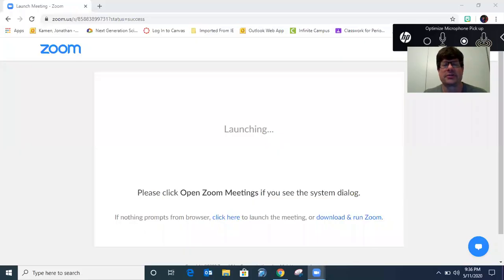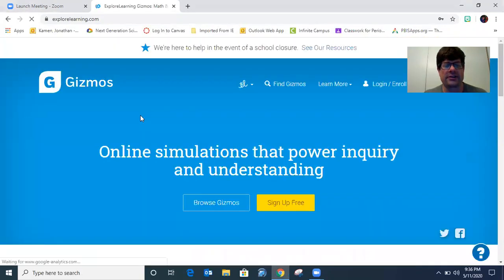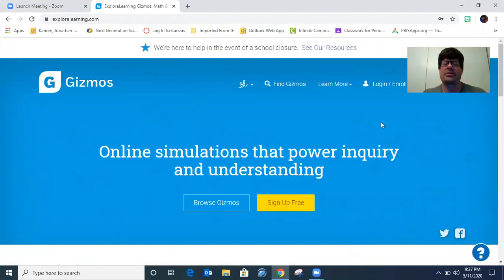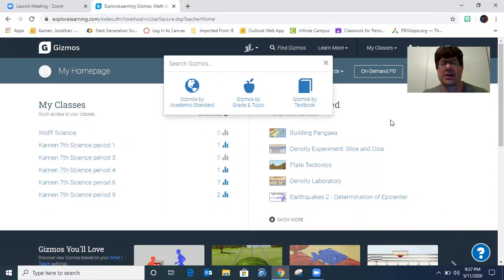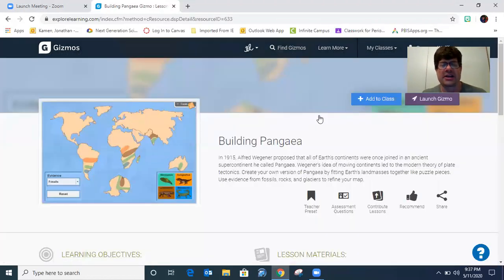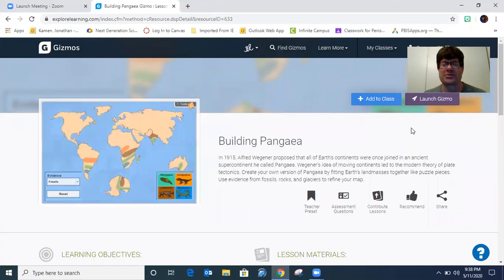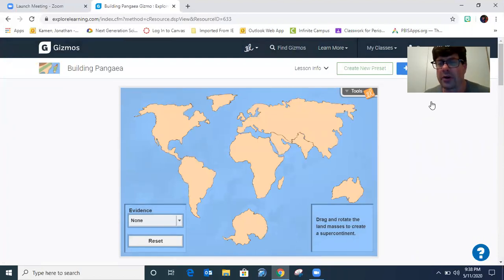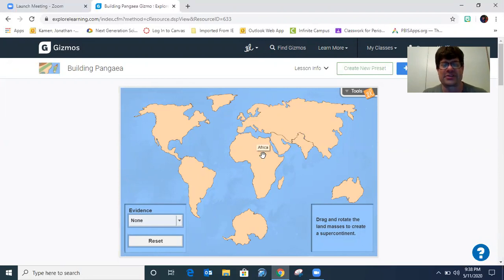Science Lab @ Home: School Science Simulations with Gizmos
This week the Baxter Center is happy to host Jonathan Kamen, a Middle School Science teacher in Round Lake Area Schools. Jonathan shares how he uses Gizmo’s Simulations with his students. Let's learn together as we move from in-person to virtual labs and try to maintain valuable student-to-student interactions. This is great for Middle and High School science teachers.

Find more information at our website at bcse.northwestern.edu